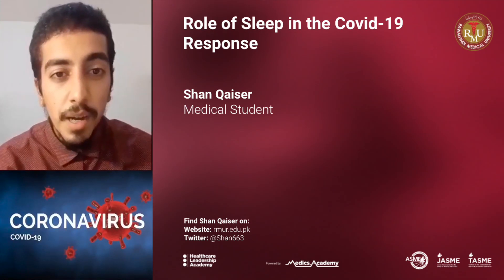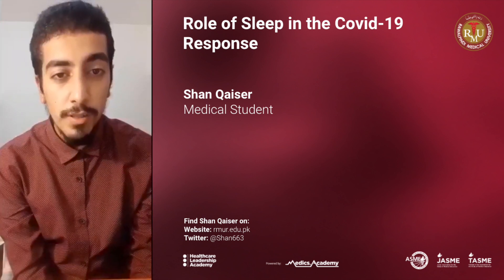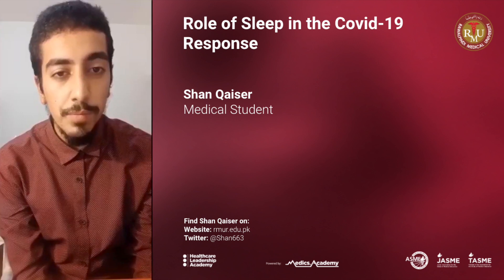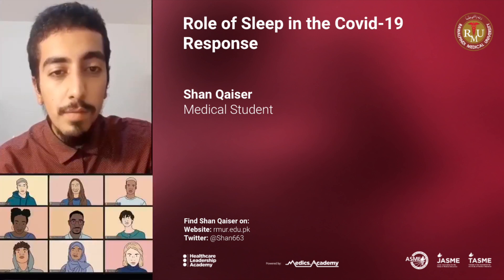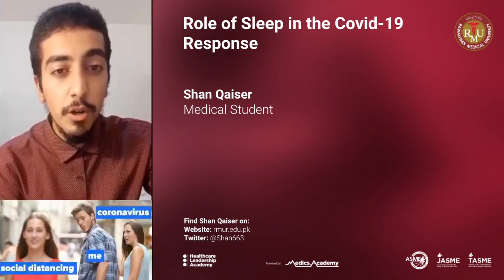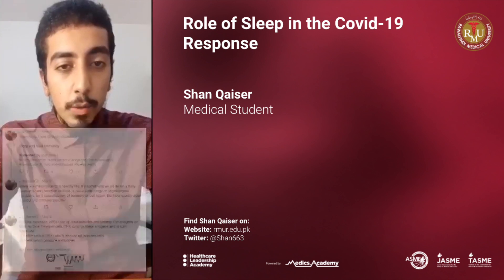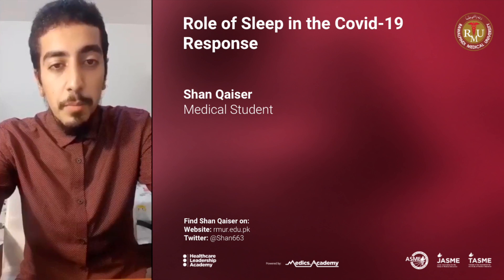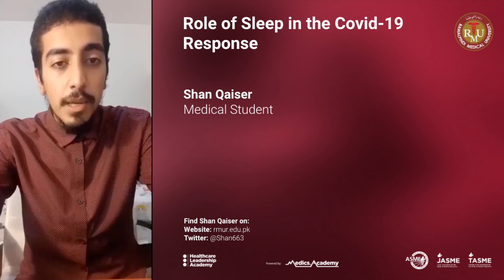MedEd20 Oral Presentation #20: Role of Sleep in the Covid-19 Response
Role of Sleep in the Covid-19 Response

Shan Qaiser
Rawalpindi Medical University